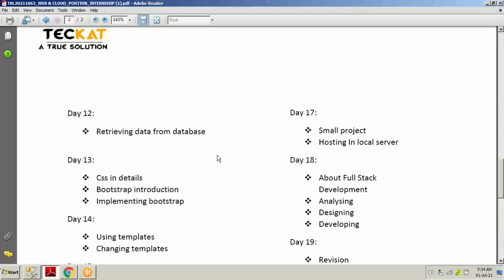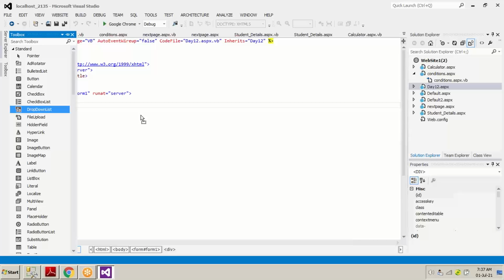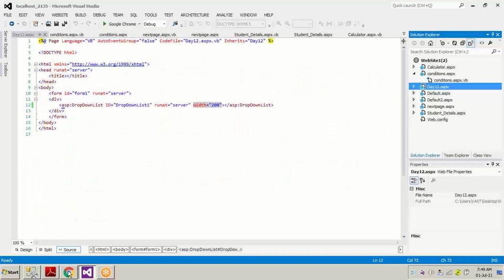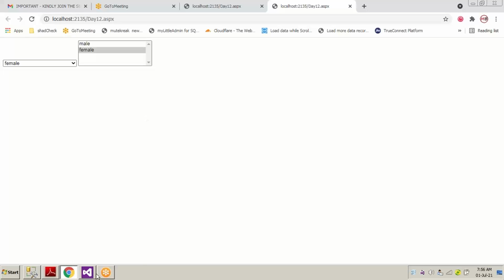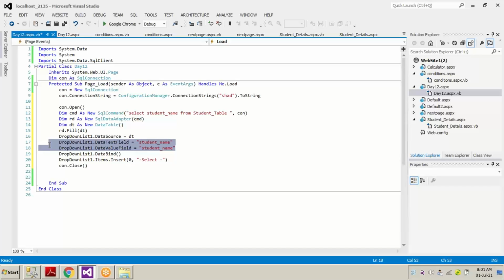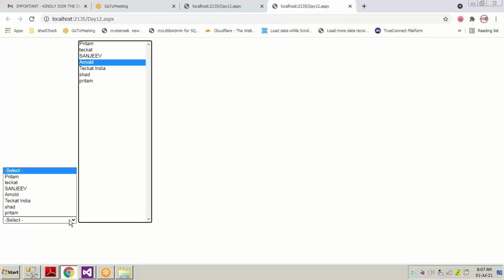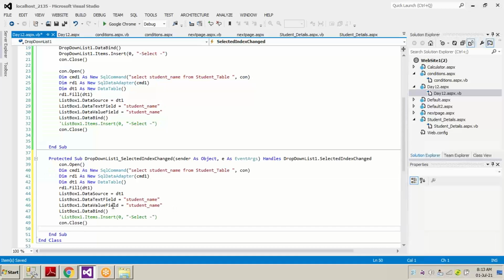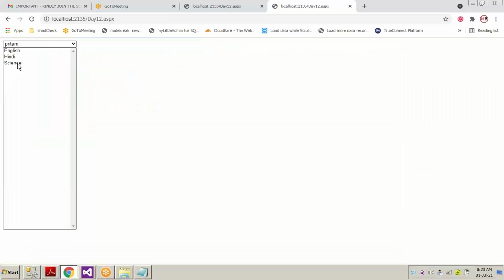🔴 #12 Retrieving data from database | MySQL Database | Web Development & Cloud Computing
Topic:
Retrieving data from database
MySQL Database | Web Development & Cloud Computing